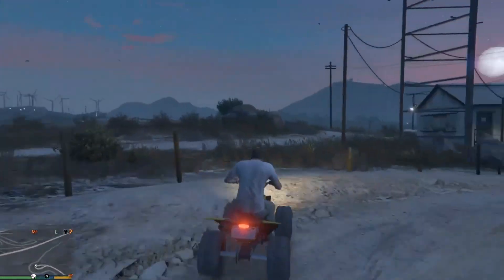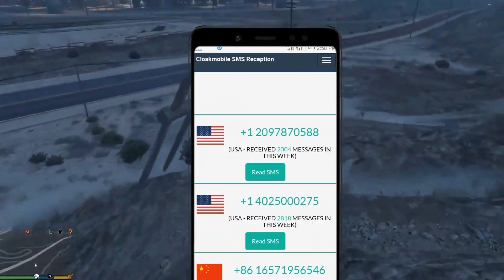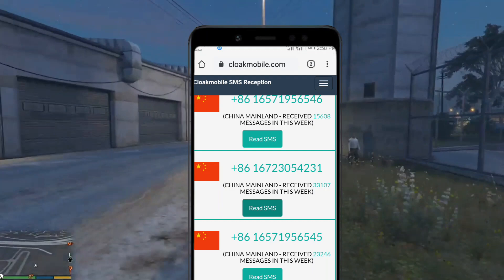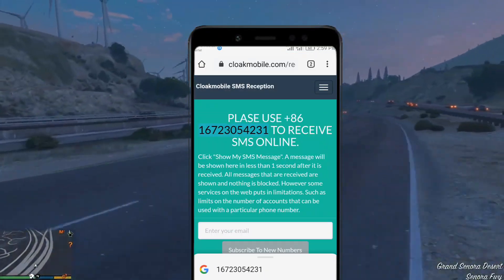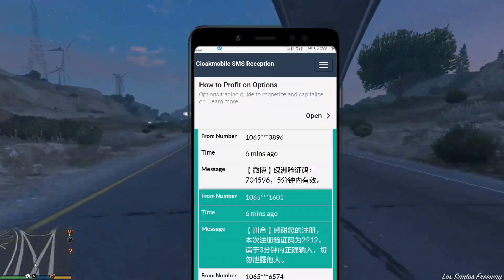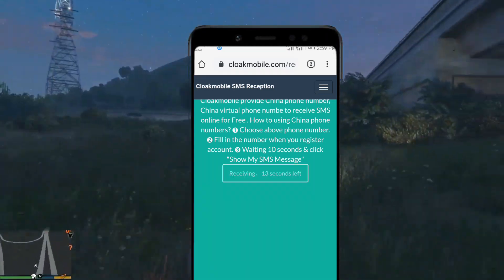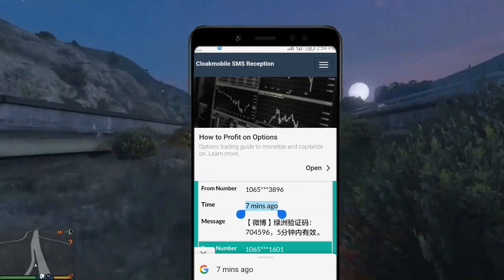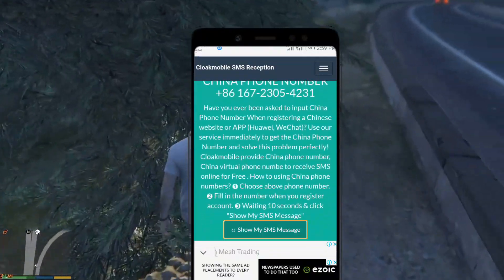How To Login Using Chinese Mobile Number In Apps||Easy Trick For SMS Verification||*Must Watch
in this video I am going to show you guys how to login using Chinese Mobile number in apps such as Emulator.for this I am using a website ...the link of the website is down below...I am doing this video because a lot of people are facing trouble logging in Chinese Emulator ...

new emulator for android play anytime anygame anywhere rainway rainwayemulator cloud cloudgaming gloudgames gta5 forza horizon forzahorizon4 gloud games mod apk ultramod unlimited time gta5 android forza horizon fifa19 play inandroid unlimited easy real method netboom gtaandroid forzaandroid dolphinemulator autosport destiny freefire pubg gaming gloud games mod apk ultramod unlimited time how to get free svip account in gloudgames freesvip svipfree gta5 android forza horizon fifa19 play inandroid unlimited easy real method netboom gtaandroid forzaandroid dolphinemulator autosport destiny freefire pubg gaming freegta svipaccount getsvip ko